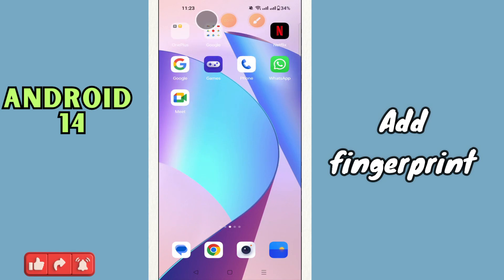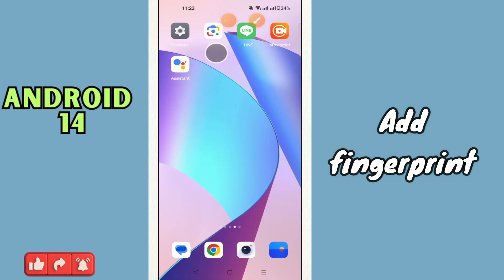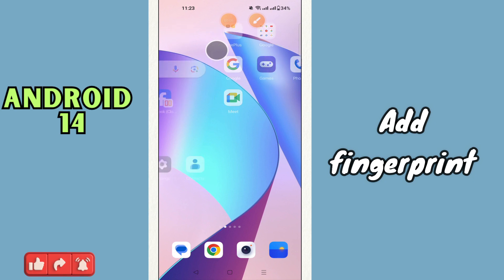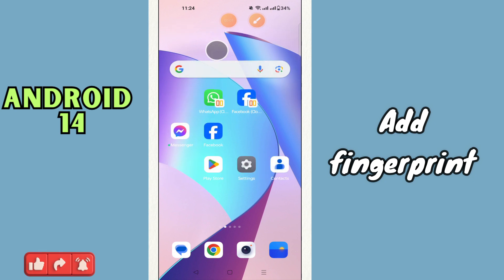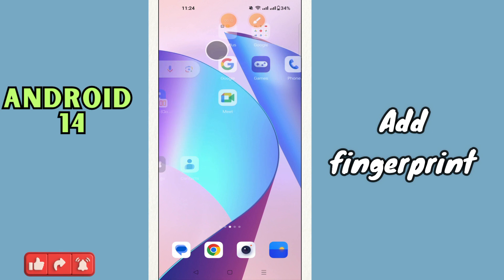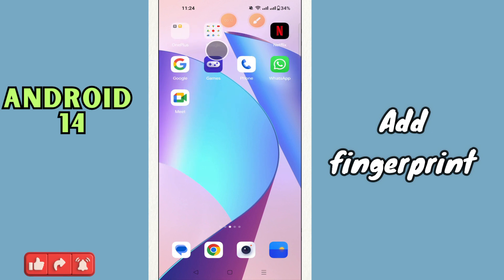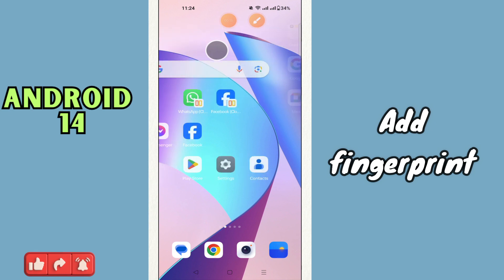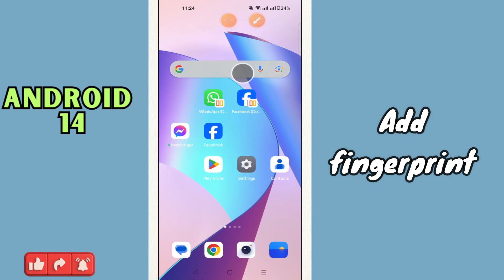Add Finger Print Not Working Problem Android 14 || How to Add fingerprint issues